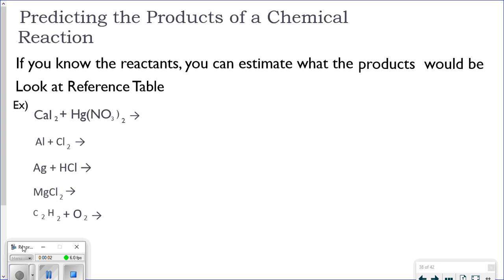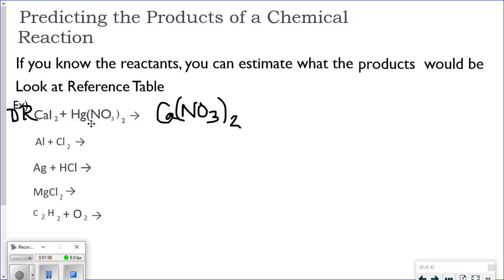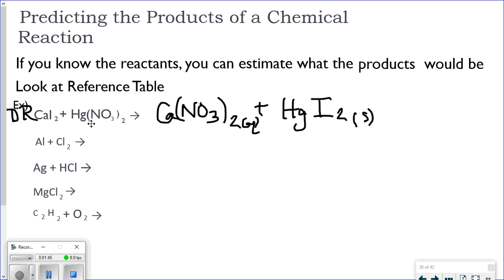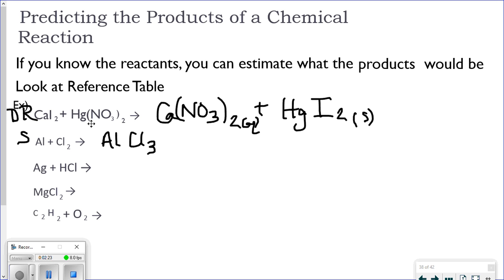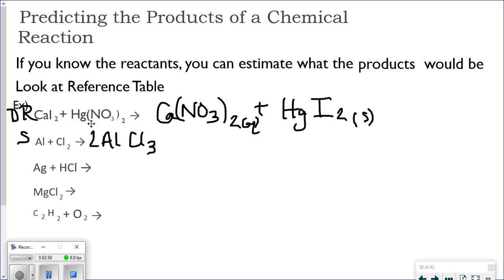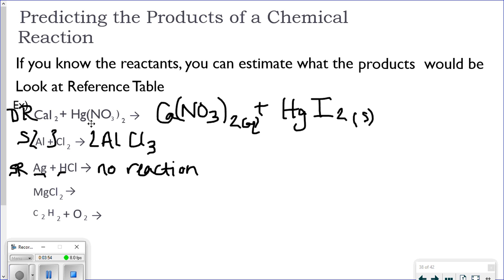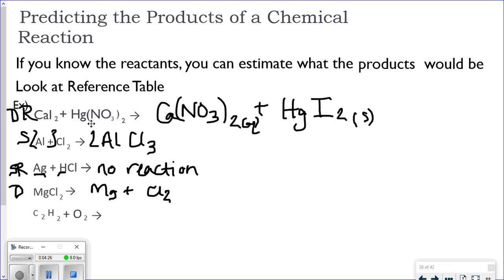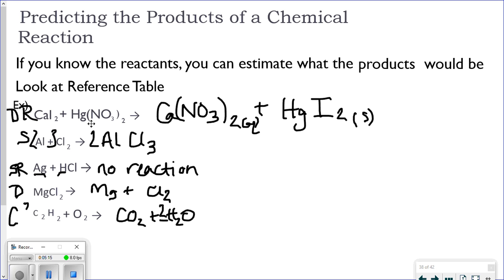Practice Predicting Products